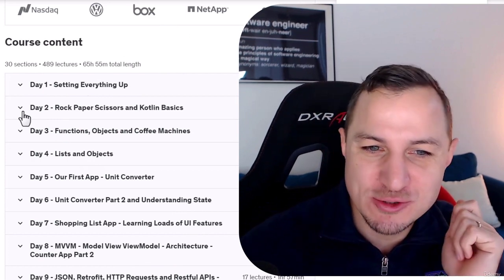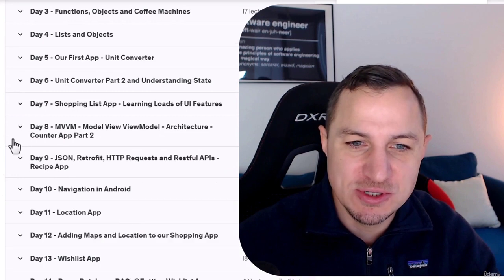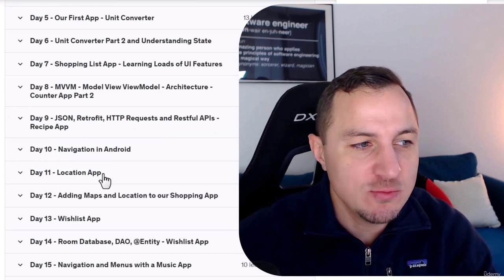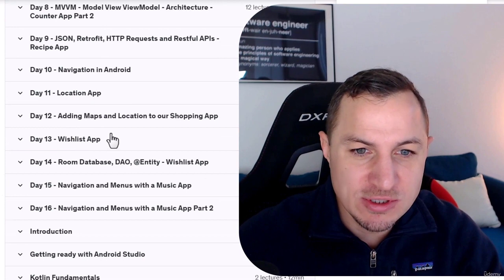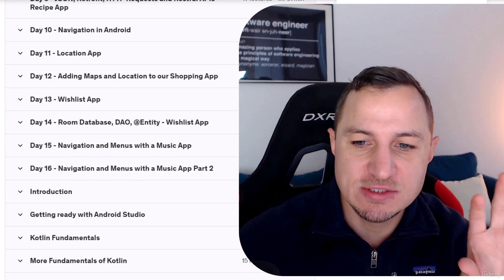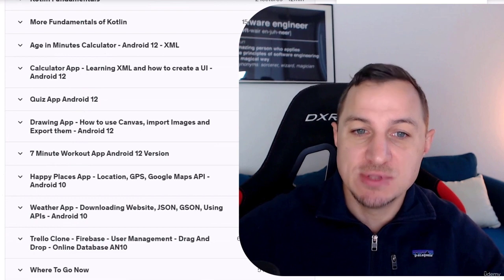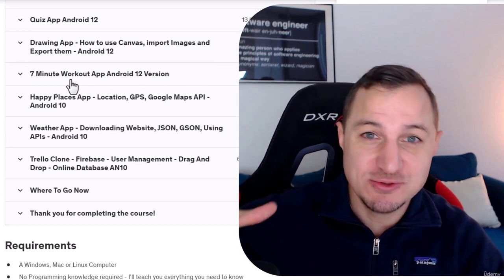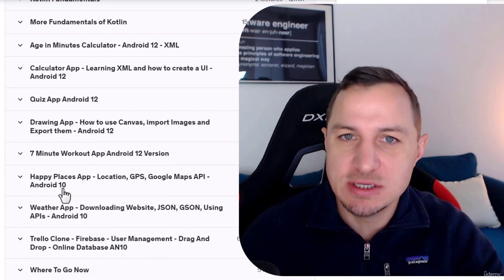1 - What you will learn in this course and how is it structured